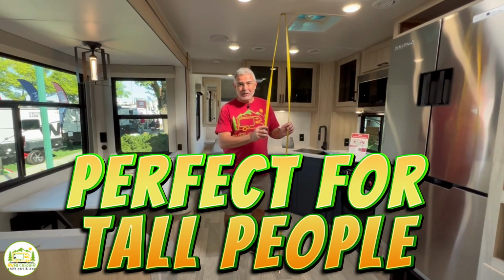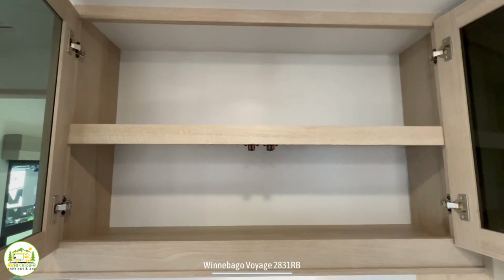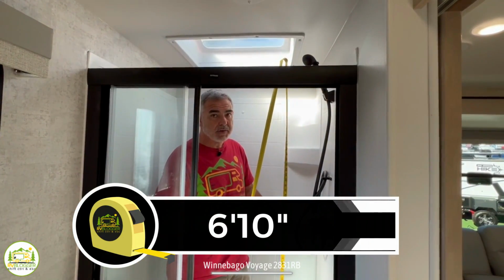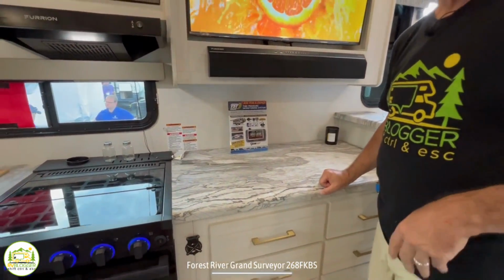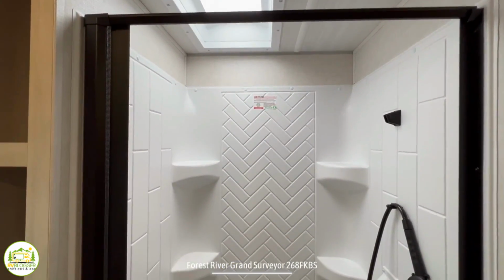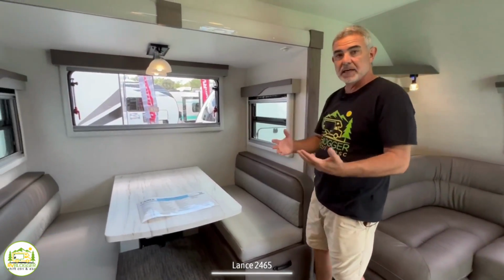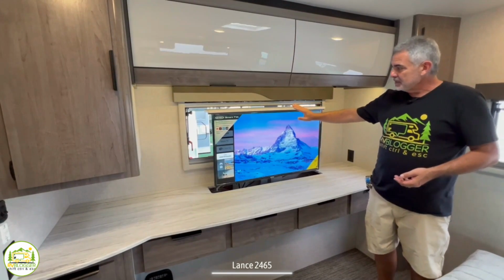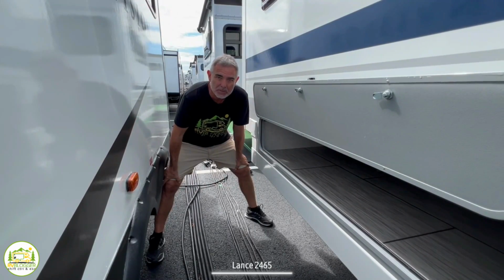3 Best Travel Trailers Perfect For Tall People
In this YouTube video, we tour and review 3 of the best travel trailers for tall people. We walked through hundreds of camper trailers at the Hershey RV Show and found 3 awesome campers with good ceiling height and king beds, which makes these high ceiling travel trailers perfect for taller people.
We surveyed our private Facebook Group called RV Camping for Newbies, and the consensus definition of a tall person was anyone over 6'5" tall. All three of the camper trailers in our video have a ceiling height from 6'9" up to 7'.

The three travel trailers with lots of ceiling height, which makes them perfect for tall people, are:

0:00 Intro
0:48 Winnebago Voyage 2831RB     (Ceiling Height: 7'0")
12:24 Forest River Grand Surveyor 268FKBS      (Ceiling Height: 6'10")
23:44 Lance 2465      (Ceiling Height: 6'9")

If you would like to see more RVs with King Beds check out these videos below:

1️⃣ 7 Best RVs and Campers for Tall People

2️⃣ 10 Best Travel Trailers with a King Bed – Perfect for Tall RVers!

3️⃣ 10 Travel Trailers With High Ceilings Perfect For Tall People

4️⃣ 15 Best Travel Trailers With A King-Size Bed